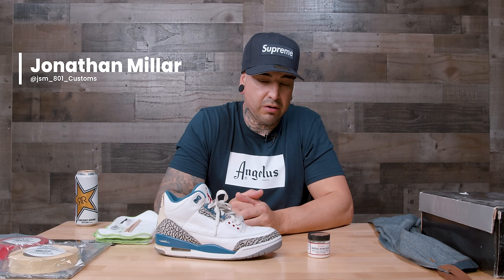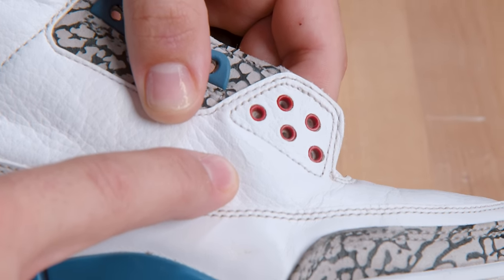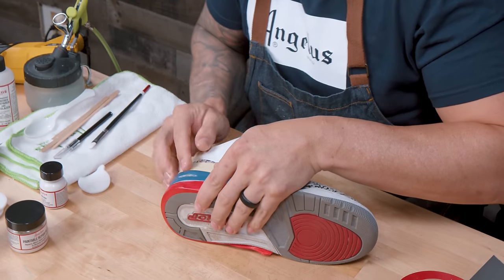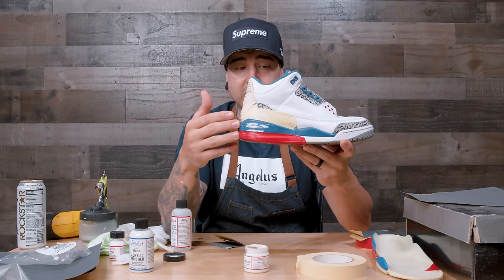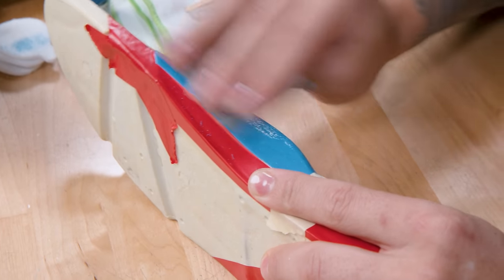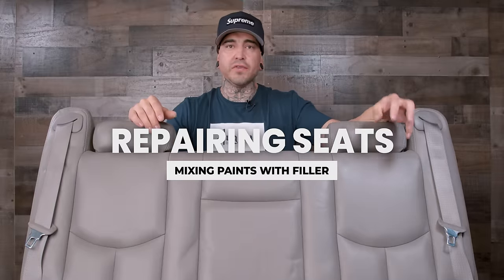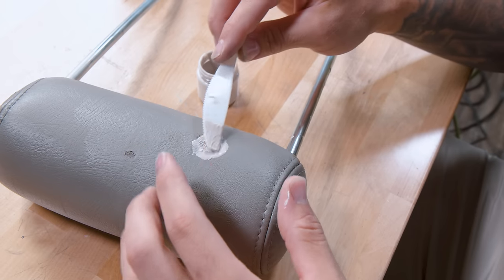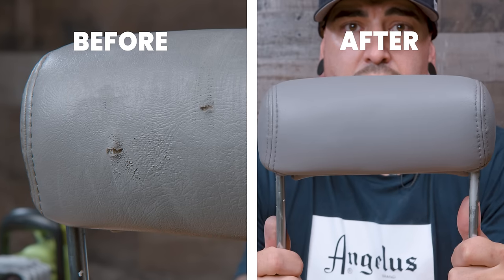Easily Repair Shoes, Couches, Seats and More | Angelus Paintable Repair Filler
The Angelus team is excited to announce an All New Product! Angelus Paintable Repair Filler!

Angelus Paintable Repair Filler is perfect for repairing minor holes & scratches in smooth leather. This leather filler is mixable with Angelus Leather Paints to aid with seamless repairs. Can be used to repair holes and scratches in most sneaker midsoles. Dries to a flexible finish to help prevent future cracks and tears. It’s sandable, paintable, and the perfect product for repairing shoes, couches, car interiors, bags, and so much more.

Works great on: Leather, Vinyl, Patent Leather, Vegan Leather, Foam, Bonded Leather, Pleather & much more.

0:00 - Intro
0:31​​ - Repairing a cut in Leather Shoe Uppers
2:48 - Repairing a cut in Shoe Midsoles
6:02 - Repairing Craters and Pitting on Midsoles (Featuring shoes from Fat Joe’s Collection)
8:27 - Repairing cuts and wear on Car Upholstery
9:10 - Mixing Angelus Paint with the Paintable Repair Filler
10:00 - Finishing Repairing the Car Upholstery
11:48 - Outro